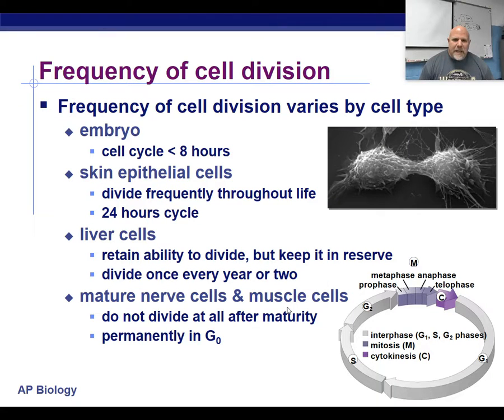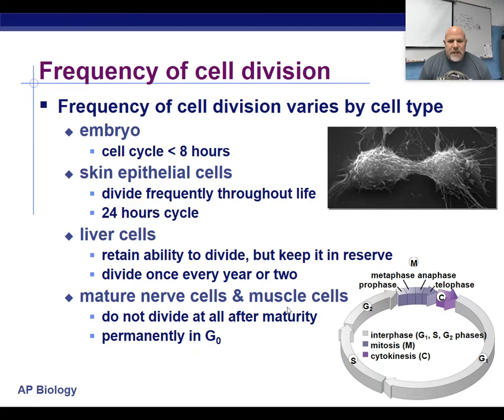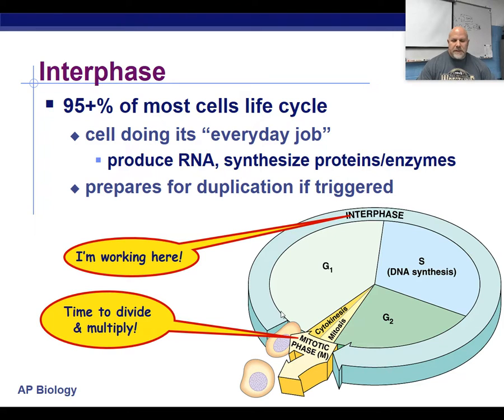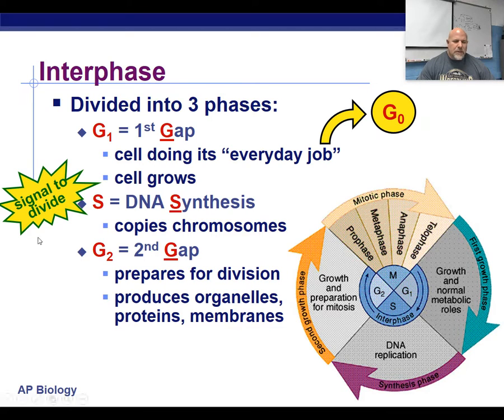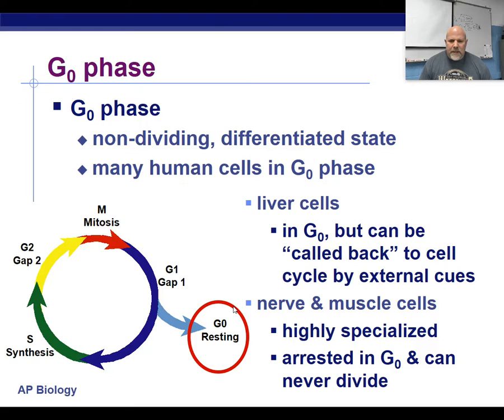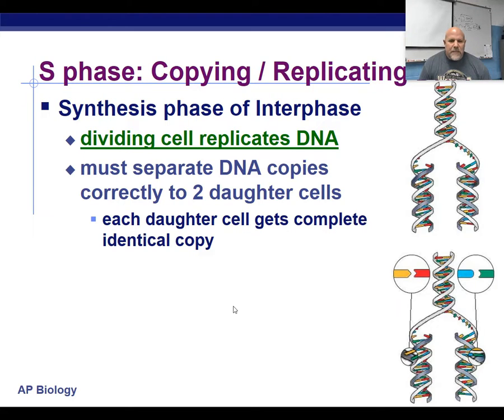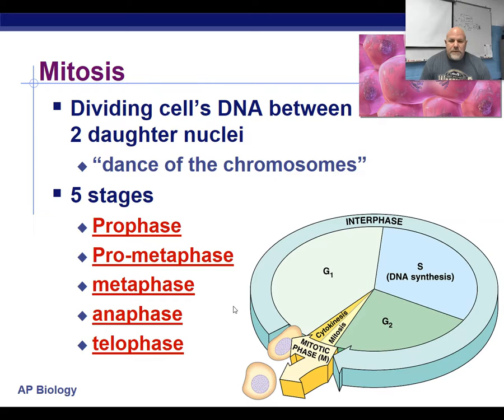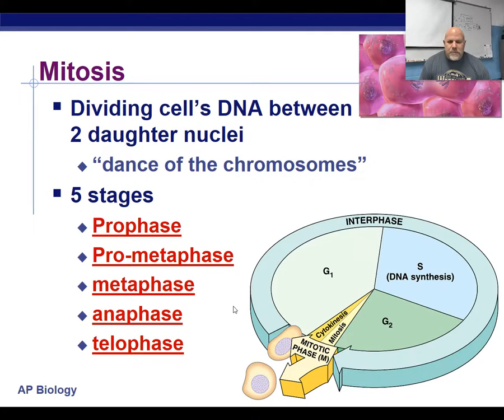Cell Division: Cell Cycle